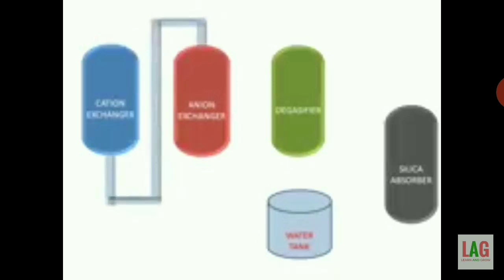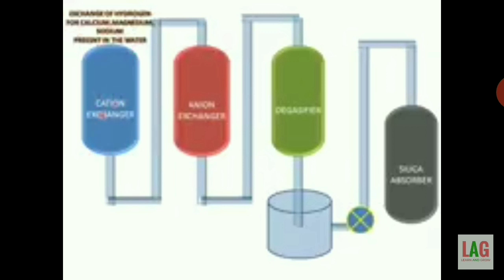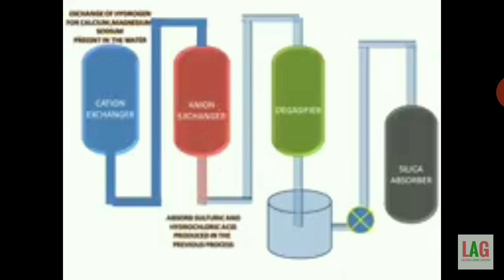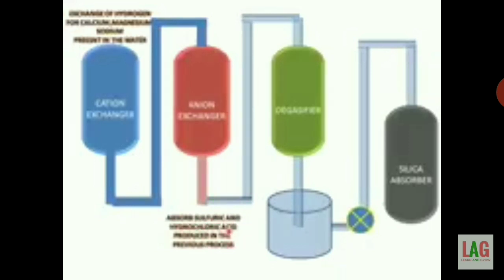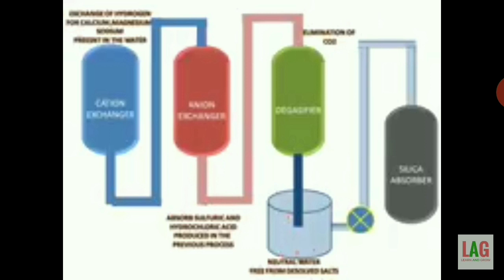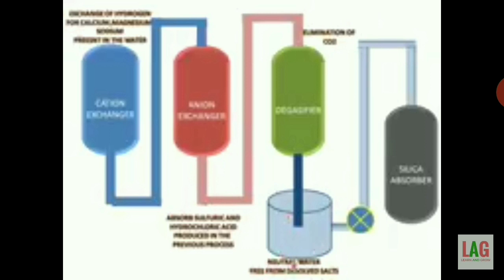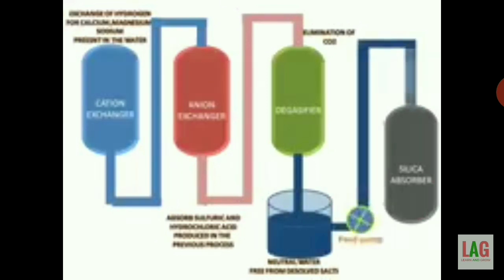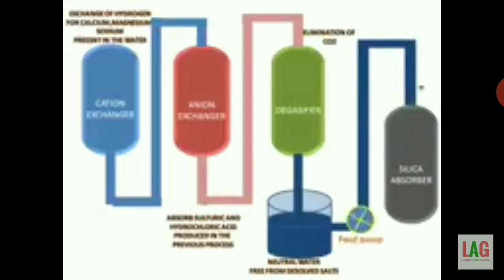18CV46 by Dr. Veeresh Menasinakai. Demineralization of water